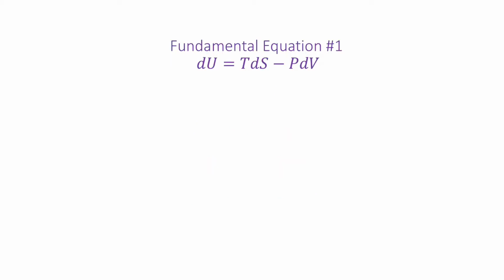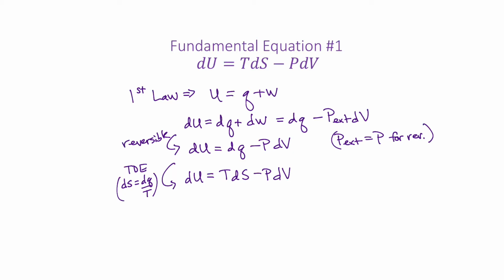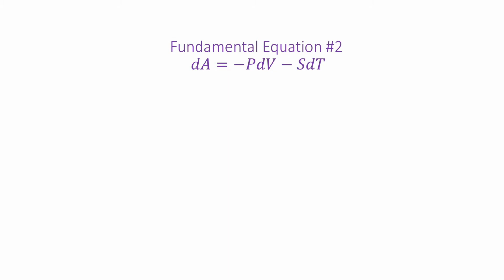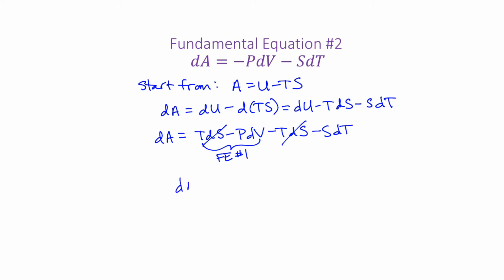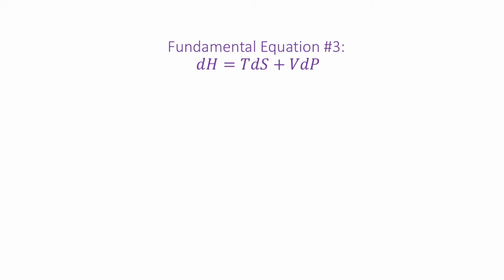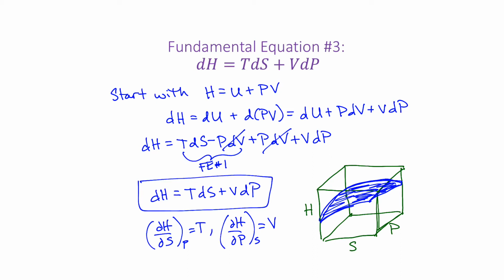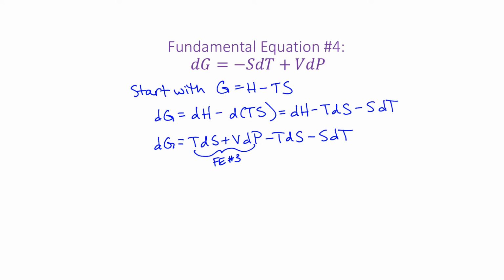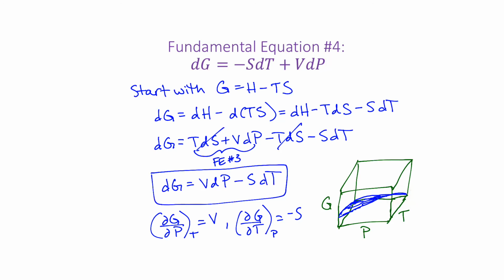Fundamental Equations of Thermo Video